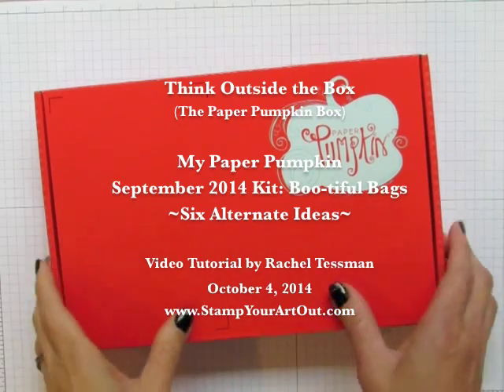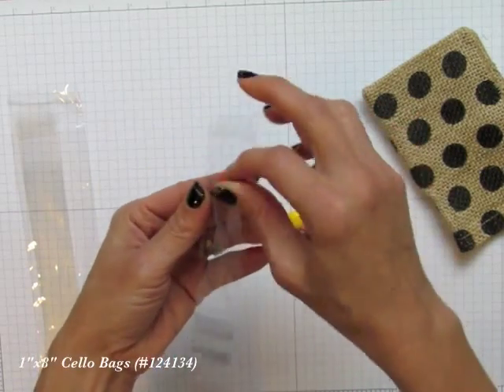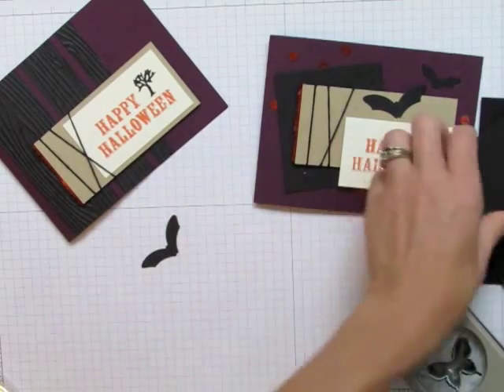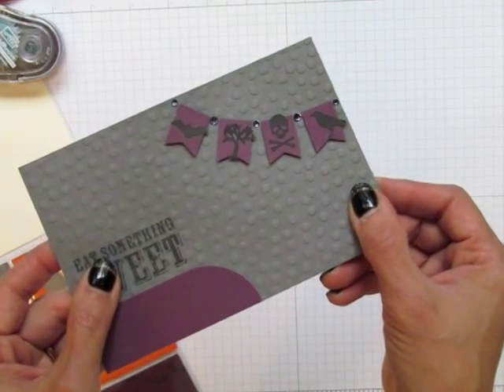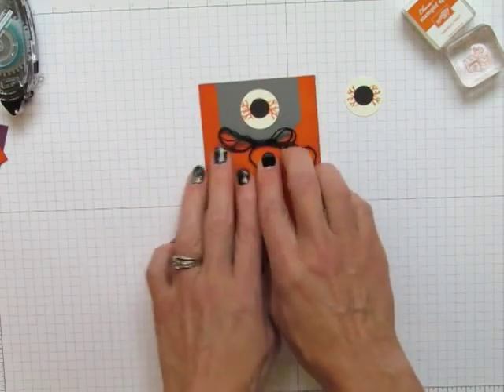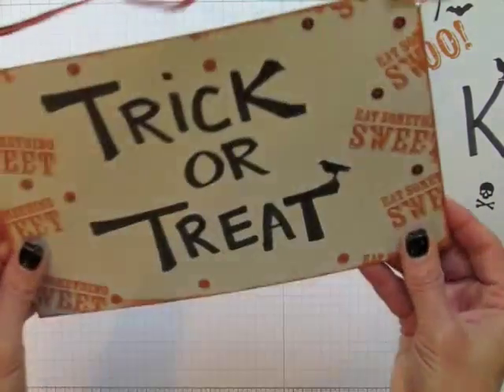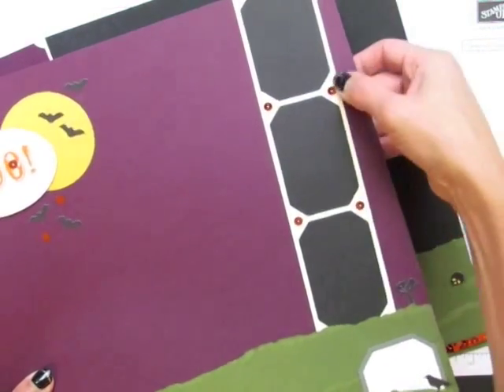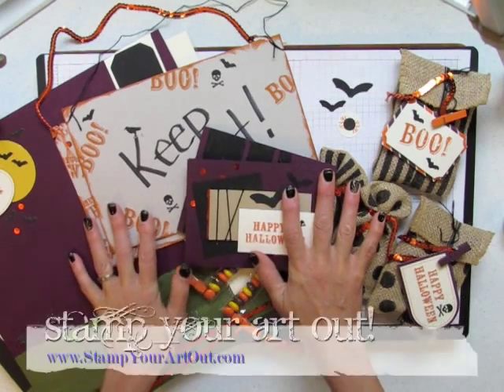My Paper Pumpkin September 2014 Kit - Several Alternate Ideas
Think Outside the Box (The Paper Pumpkin Box)
A step-by-step tutorial video for making 12x12 scrapbook pages, Project Life page pieces, cards, door signs and alternate candy holders using the contents of Stampin' Up!'s September 2014 Boo-tiful Bags My Paper Pumpkin Kit. Be sure to visit my October 4, 2014 post on my blog for close-up photos of these projects.